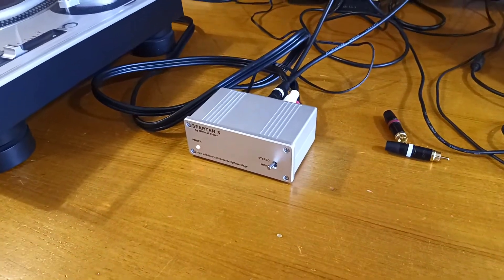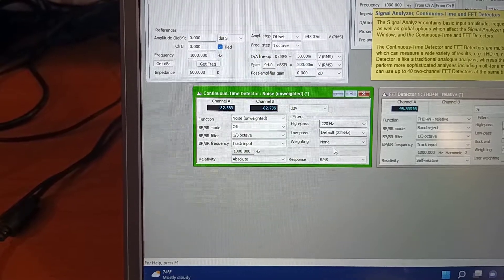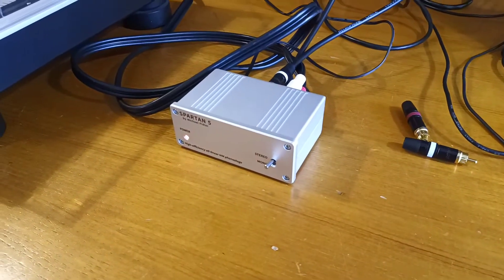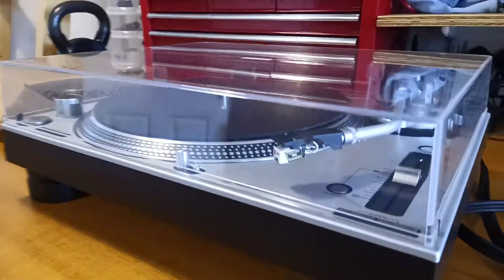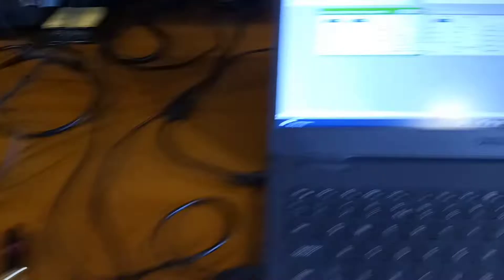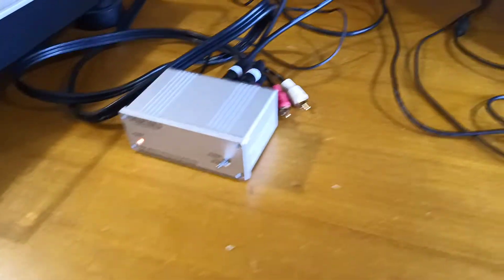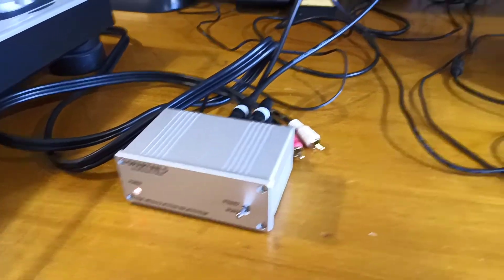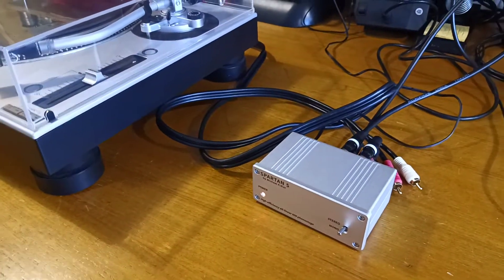How to cheat with phonostage noise measurements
Would you rather have a signal to noise ratio of 76dB, or a dynamic range of 108dB? Both are possible without any modifications to circuitry!

Just a quick video I made while testing the first batch of Spartan 5s.